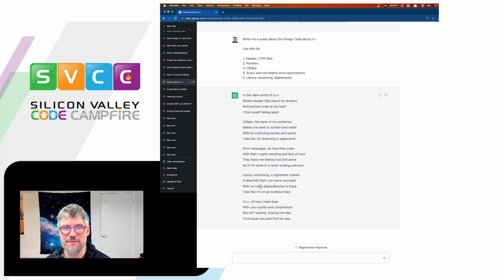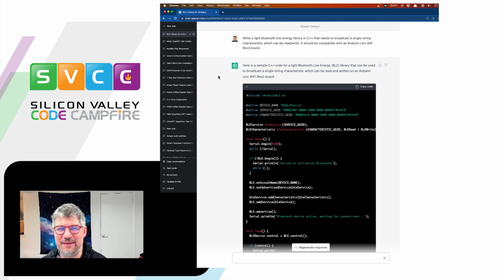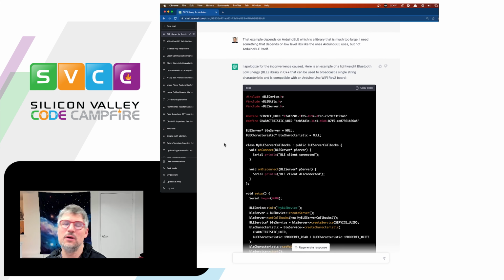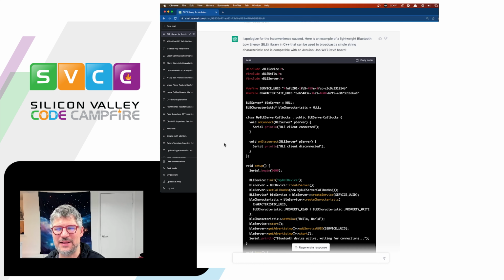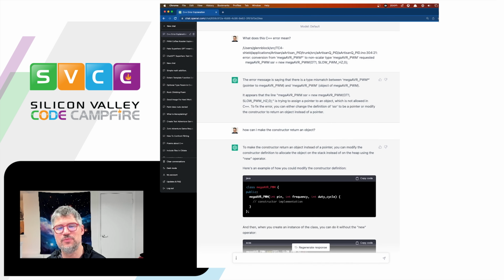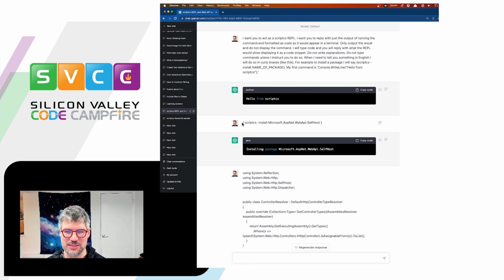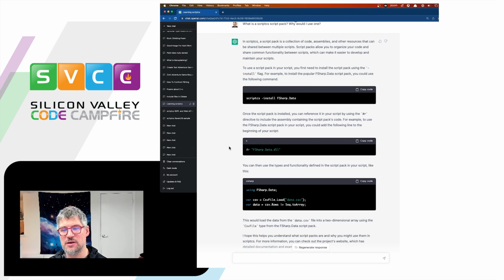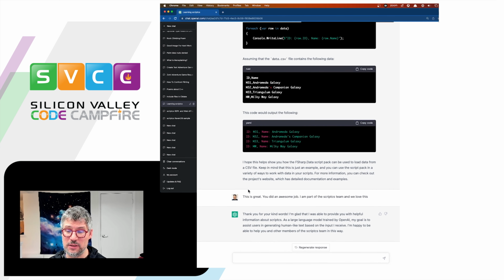ChatGPT, It Will Blow Your Mind at Silicon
Title: ChatGPT, It Will Blow Your Mind at Silicon Valley Code Campfire, By Glenn Block,

Description: ChatGPT, the large language model developed by OpenAI, is changing the way we interact with artificial intelligence. With its ability to generate human-like text, code, poetry, and even perform various technical tasks, it's no surprise that ChatGPT is quickly becoming one of the most popular AI models. In this talk, we'll showcase the mind-blowing capabilities of ChatGPT, demonstrating how it's making our lives easier, smarter, and more efficient. Join us to explore the many exciting possibilities of this revolutionary AI technology.  And Yes, ChatGPT did write this abstract.

Speaker: Glenn Block, ghc2020 Product Executive | Entrepreneur | LivingWithADHD | Mentor | Antiracism / DEI Advocate & Accomplice | Rock Climber & Mountaineer | Muslim, Still codes also Founder at ProdSense.